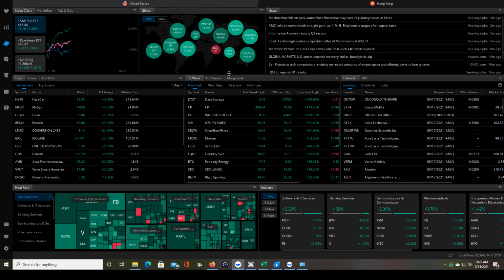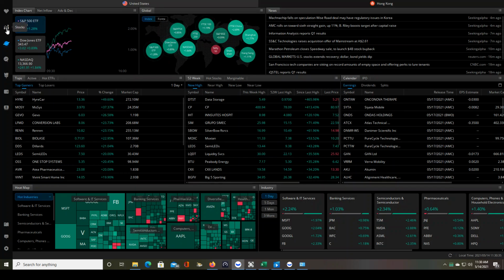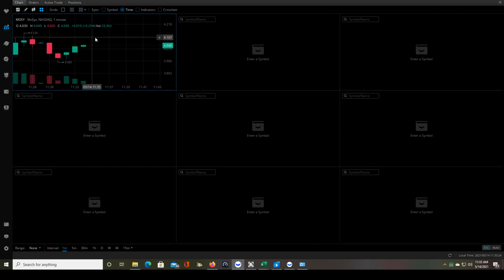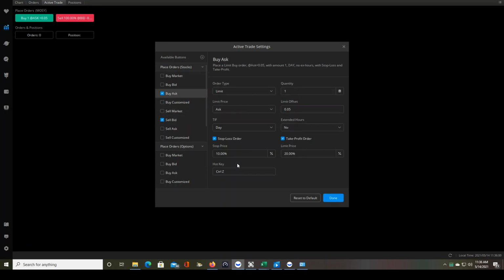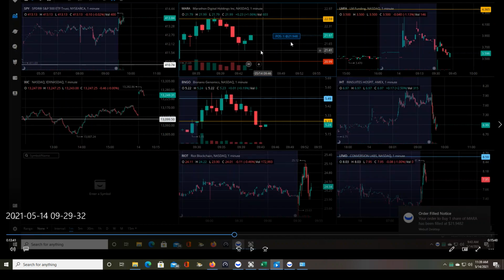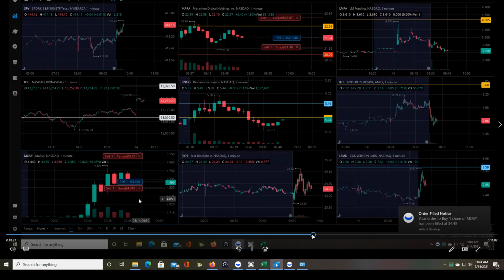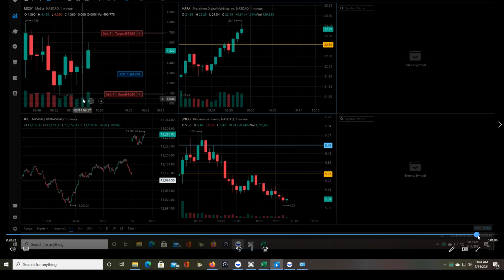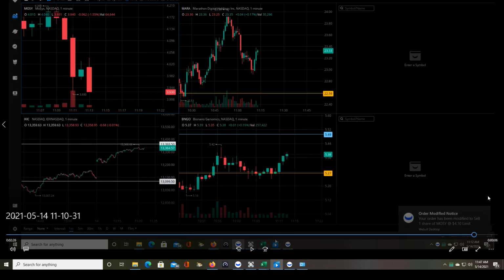WEBULL 5.0 TUTORIAL AND LIVE TRADE RECAP! | $MARA $MOSY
I've been using Webull 3.x version since day one.  I never liked 4.0 very much and now they have a new version, 5.0.  It seems to work pretty well.  I go over my first day day trading with it in this video and share all the good and bad that happened and what I did to make it better!